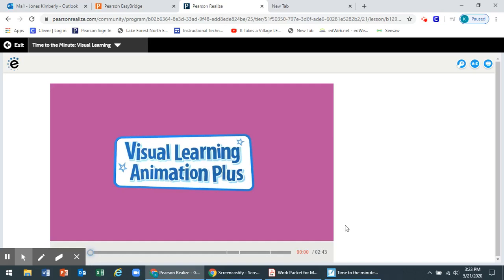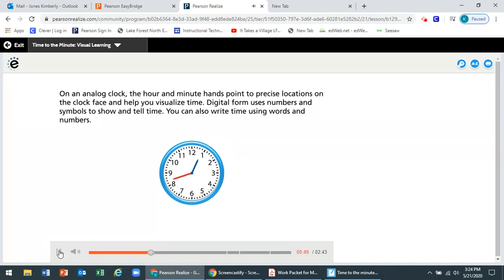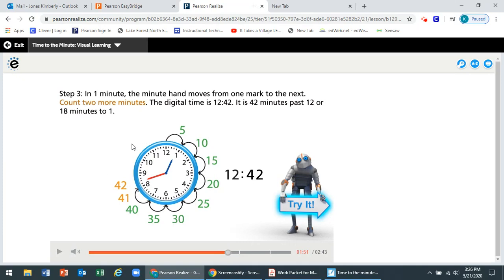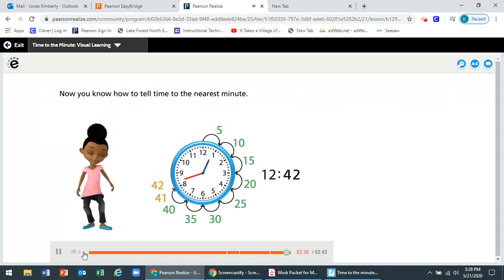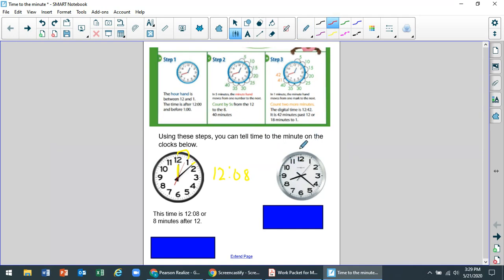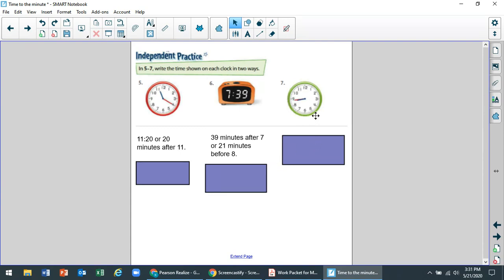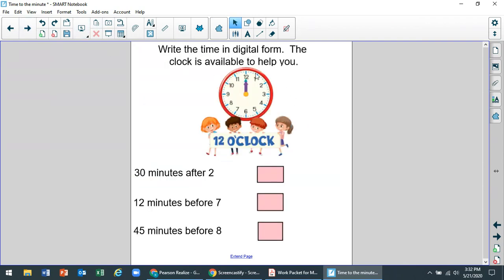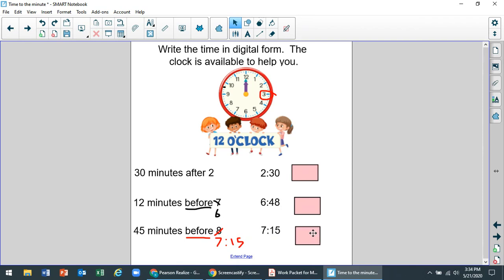14-1 Time to the Minute